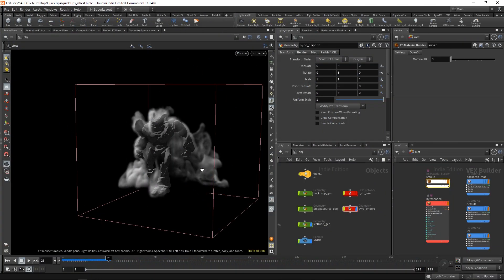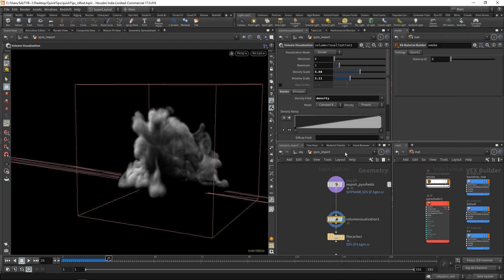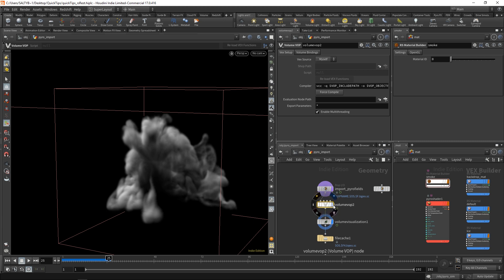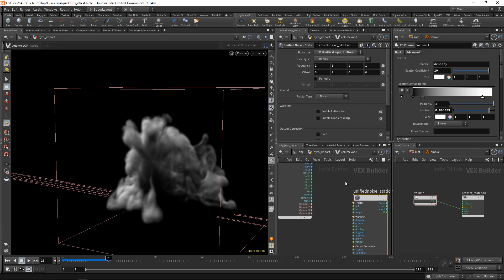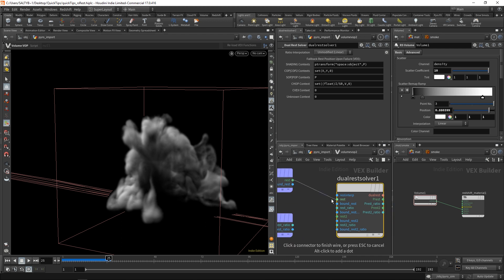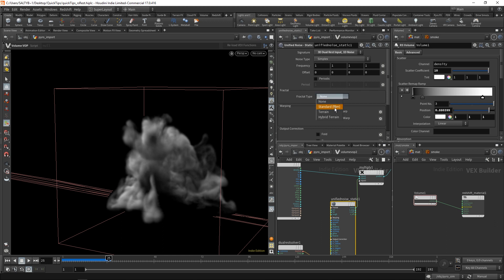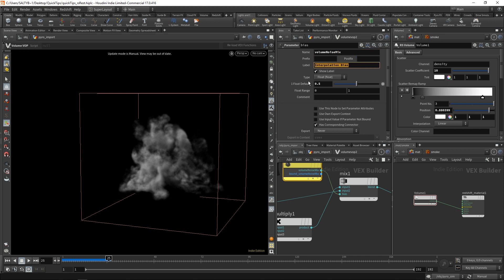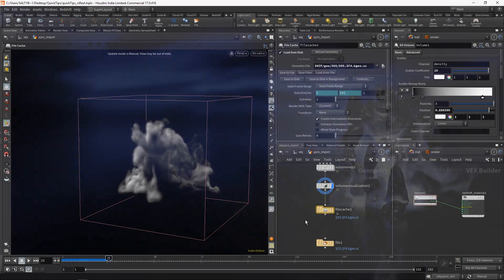Houdini For The Artist - Quick Tips - Rest Fields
In this tutorial, we talk about how to apply rest fields to our volume while rendering with Redshift.  Knowing how to do this will really help out your renders and can be applied to any pyro, smoke, or volume-based simulations.